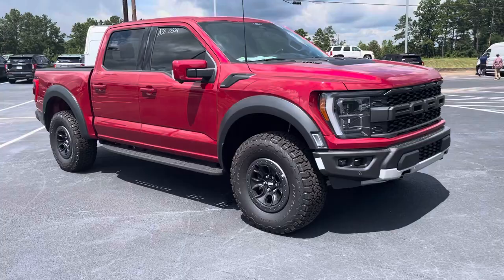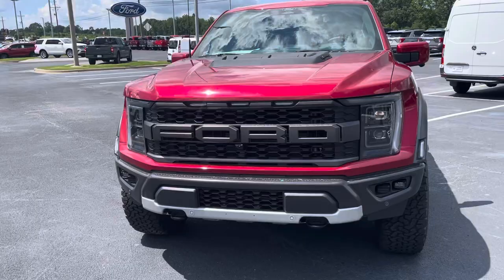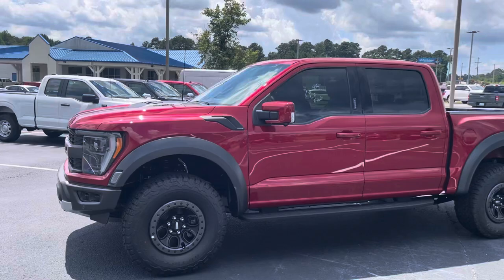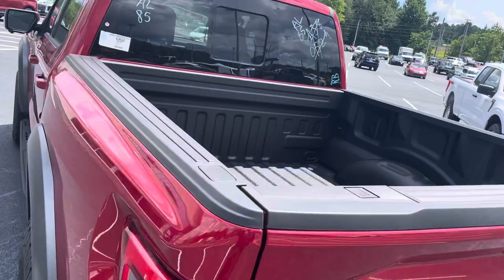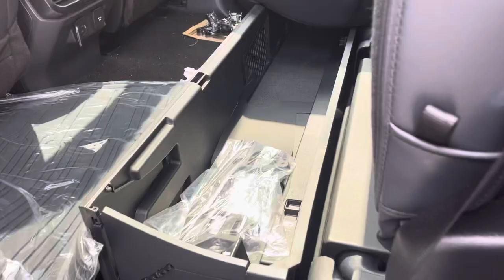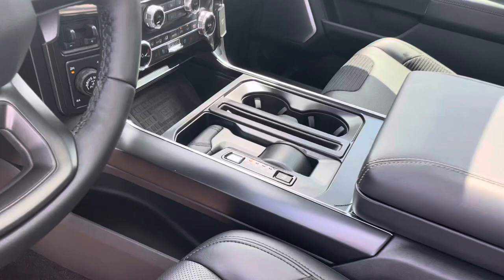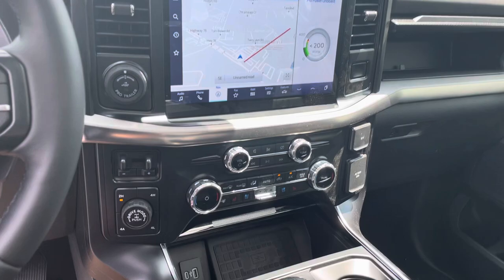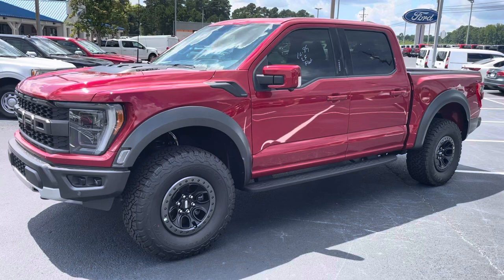New 2022 Ford F-150 Raptor walk-around